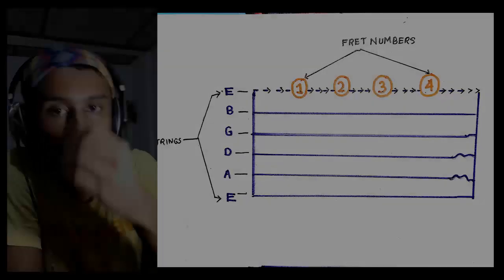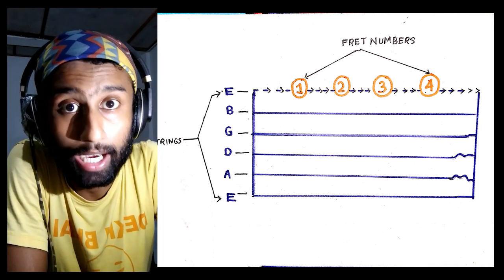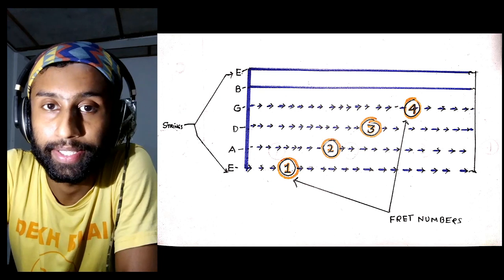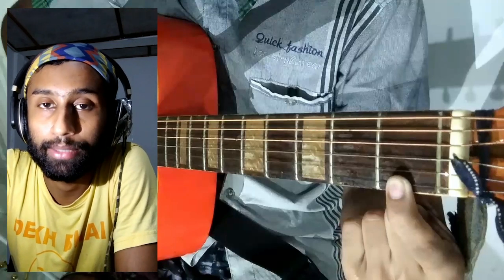How to read tabs